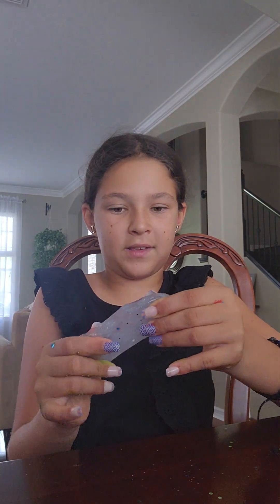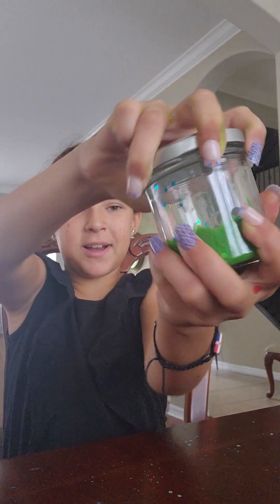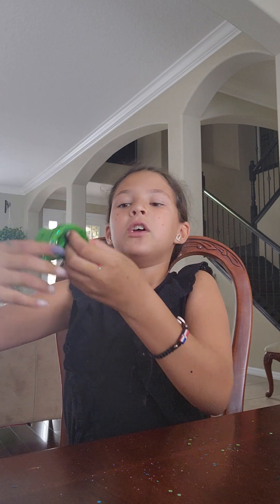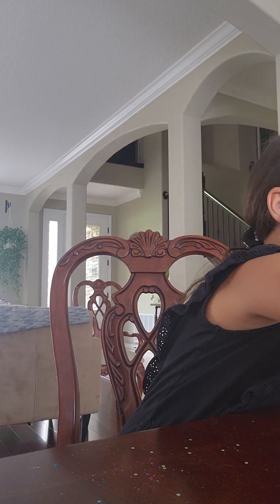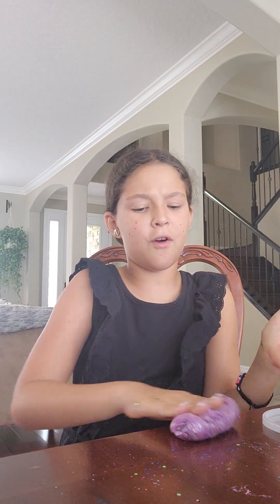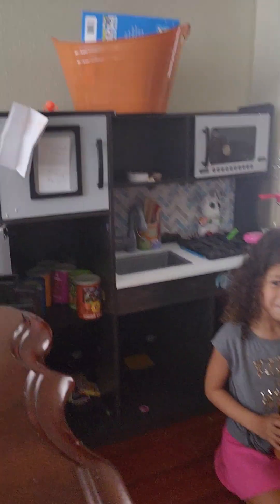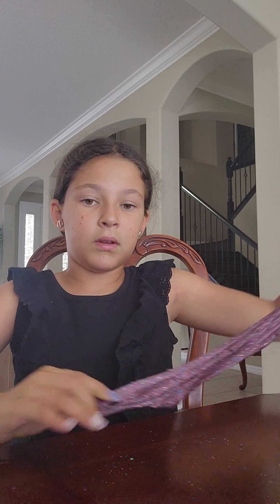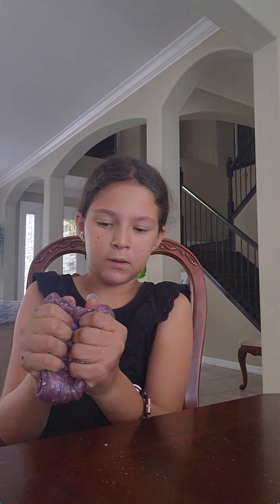part 2 of slime